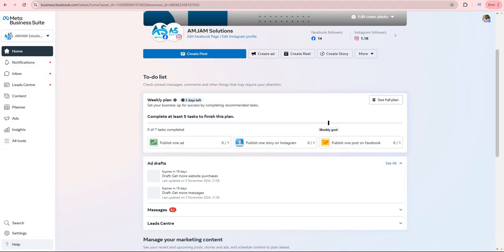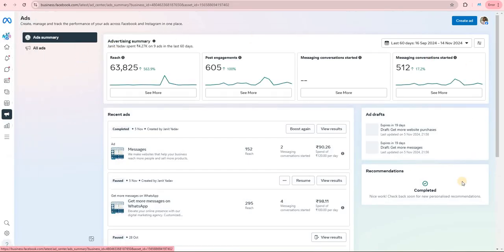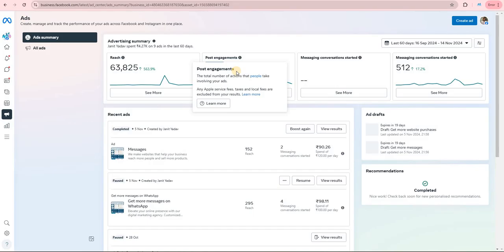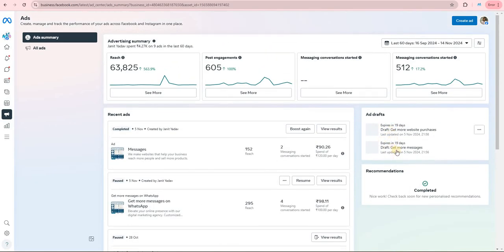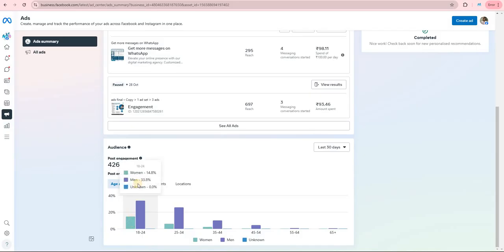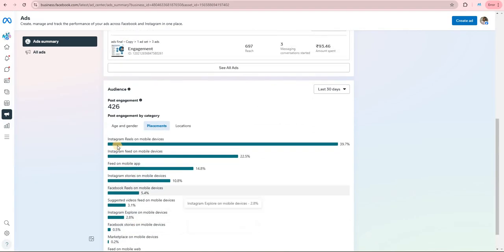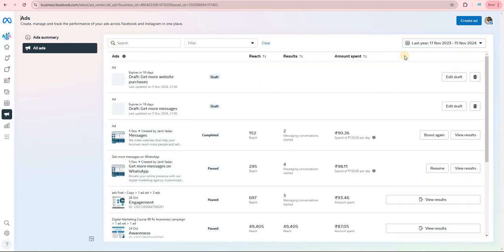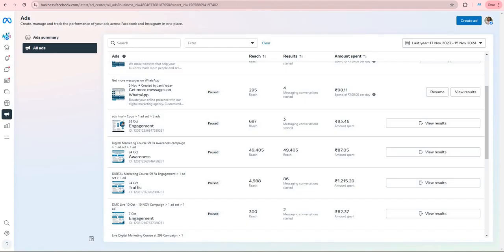Ads Overview in Meta Business Suite: Secret Tools Revealed! in English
Ads Overview in Meta Business Suite: Secret Tools Revealed!" provides a comprehensive breakdown of how Meta Business Suite can simplify your ad campaigns and deliver better results. Learn about hidden features, secret tools, and actionable tips to enhance your digital marketing strategies effortlessly. Whether you're a beginner or a pro, this video will give you insights to optimize your campaigns for success. We’ll also show you how to analyze ad performance and unlock the full potential of Meta Business Suite.

Perfect for marketers, business owners, and entrepreneurs, this video ensures you're equipped with the latest tricks to stay ahead of your competition. Watch now and transform the way you advertise online!